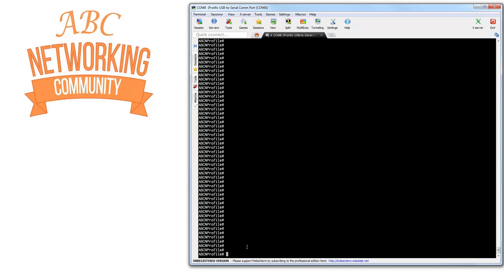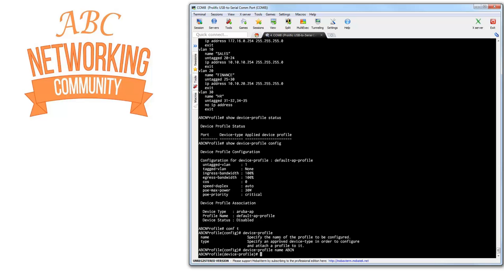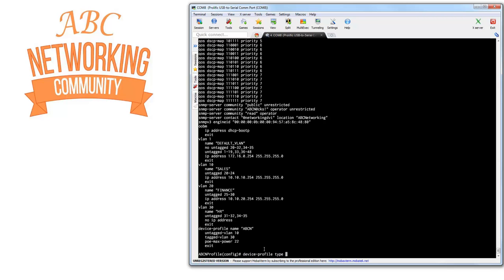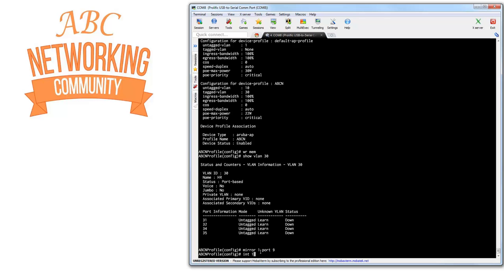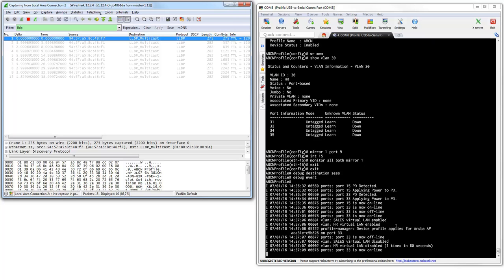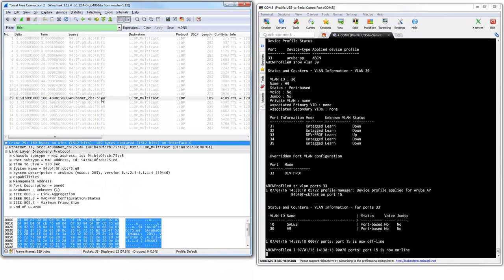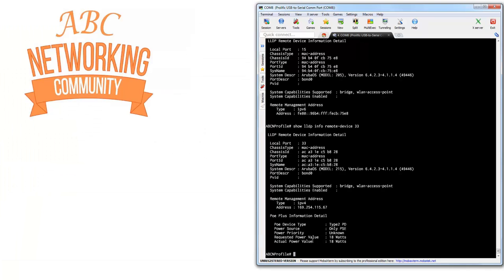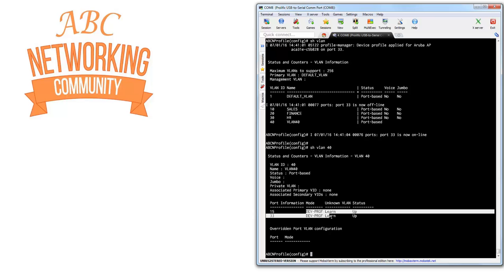AOS Switch Device Profiling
The tutorial describes the device profiling feature of AOS. Not all wireless deployments are done via controller. Some also use model called local forwarding or based on instant AP's. In these situations it's important to have correct VLAN's assigned to switche ports where these AP's connect in order to deliver multiple services. Device profiling automatically detects HPE Aruba Networks AP's and push configured profile to port.